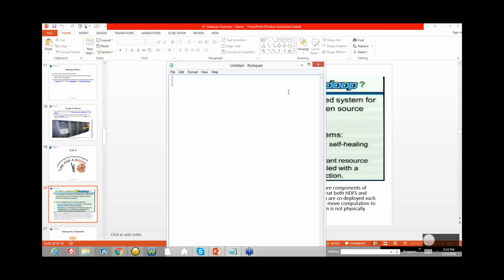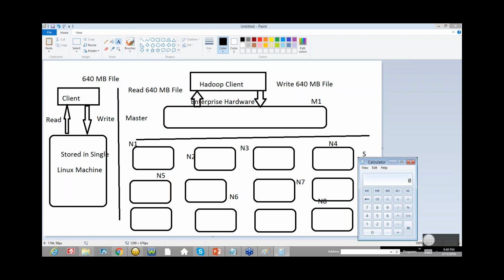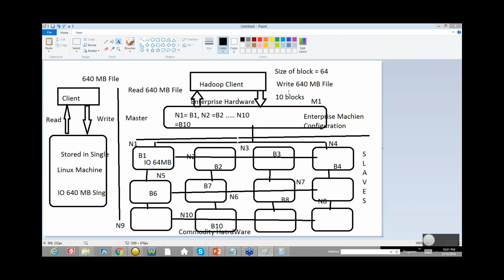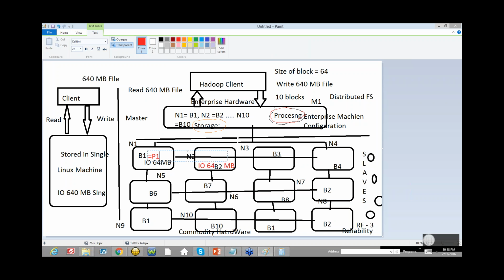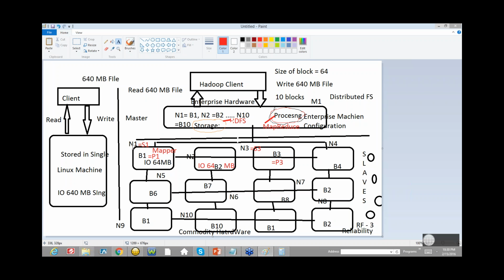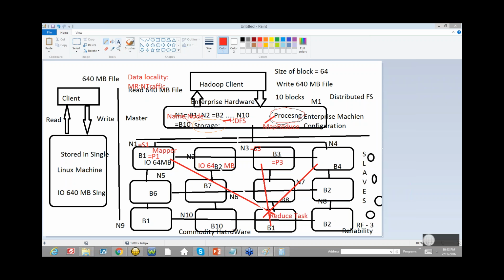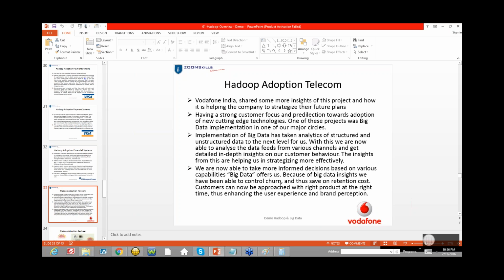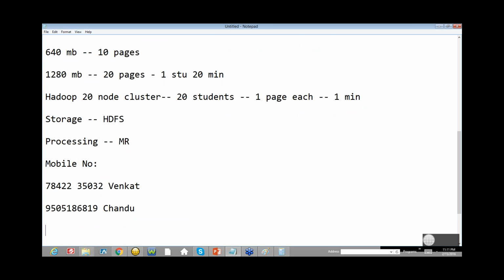ZoomSkills Hadoop Demo part 2 Storage Processing